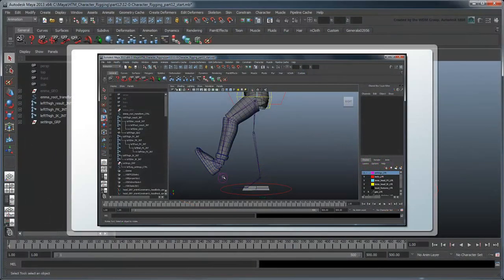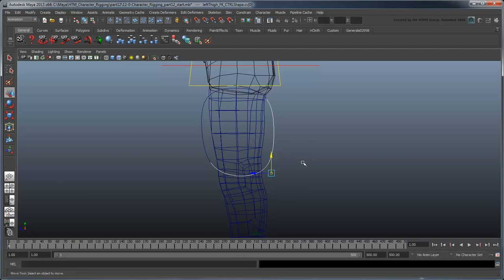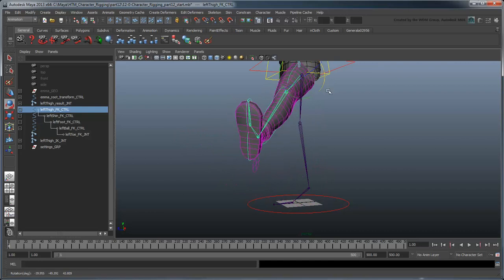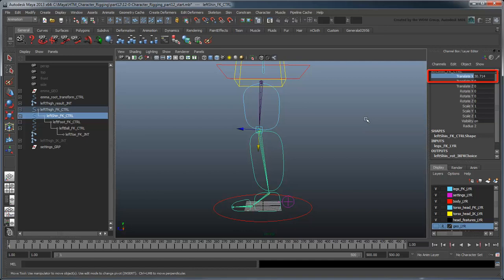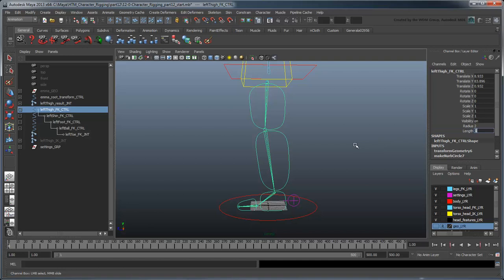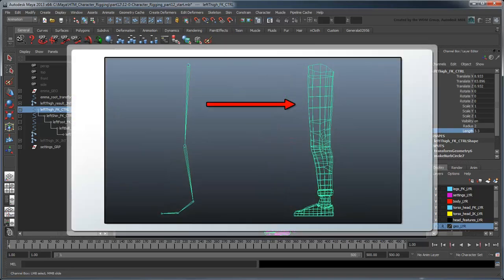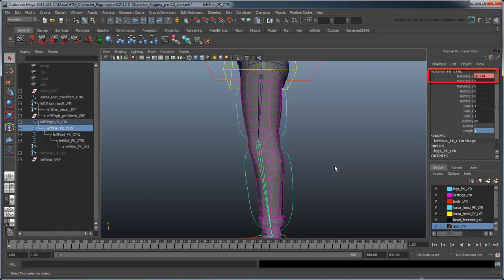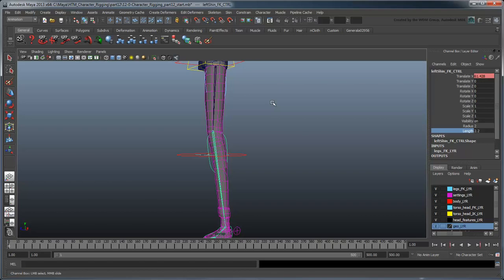Creating a Character Rig - Part 12: Leg FK controls and joint stretching (Advanced)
Note: Squash/Stretch in the included scene files (arms/legs only) is broken for versions of Maya past 2013.  You can download the fixed version of the completed rig in part 32.

This movie shows you how to create the FK controls for the left leg as well as how to add joint stretching.